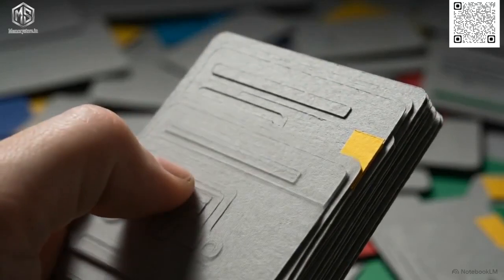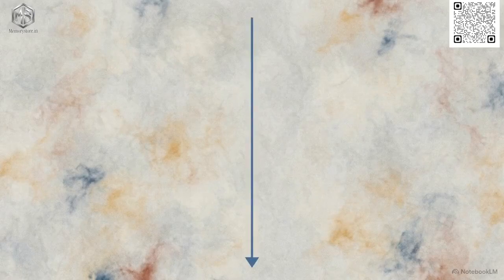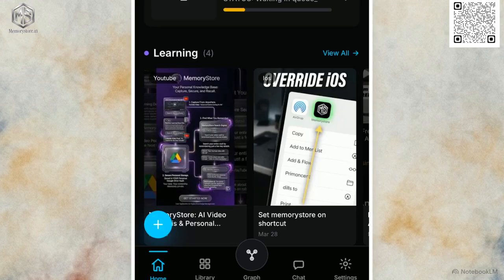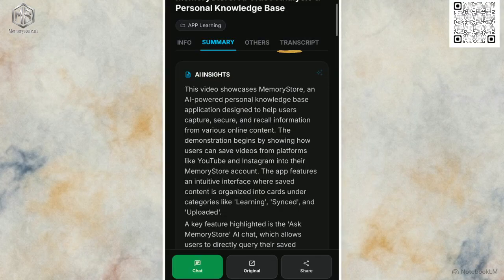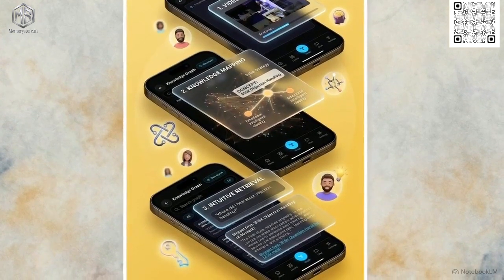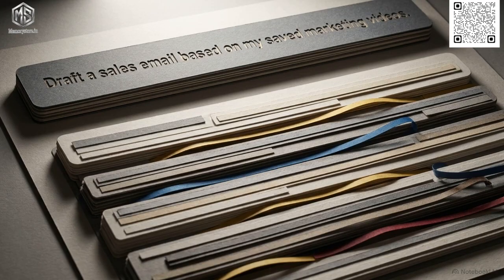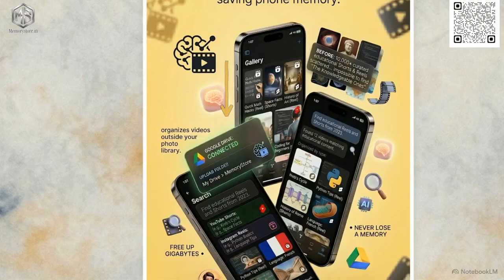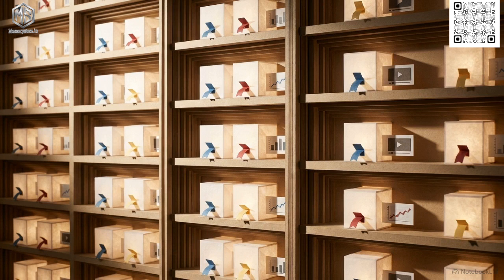Solution of lossing Short content from platfrom. || Memorystore.in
You don’t have a memory problem; you have a retrieval problem. Every link you save to a "watch later" playlist or a random bookmark folder is dead on arrival. Stop hoarding fragmented ideas and start building a Personal Intelligence Vault. Here is how to deploy an AI system that searches the exact spoken words of your saved content, acts as your 24/7 analyst, and most importantly—keeps 100% of your data sovereign and locked inside your own Google Drive.